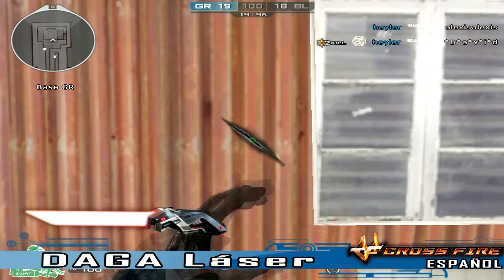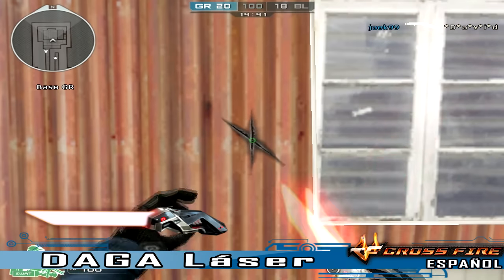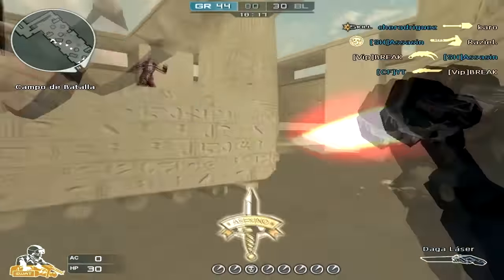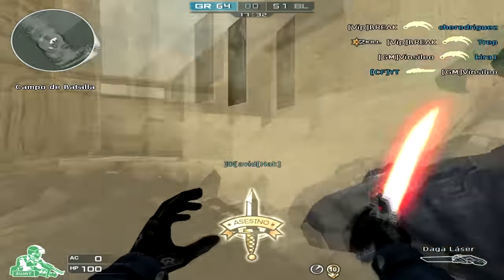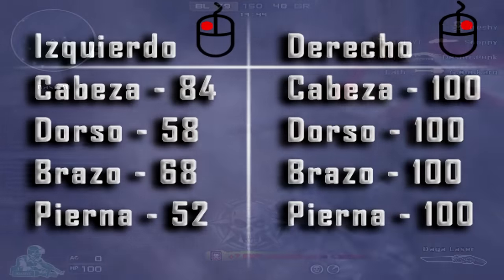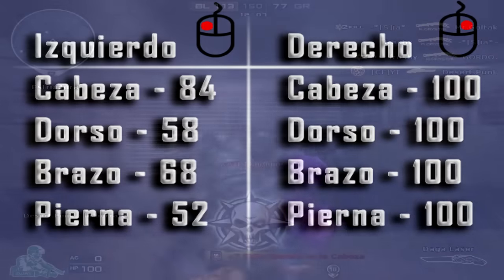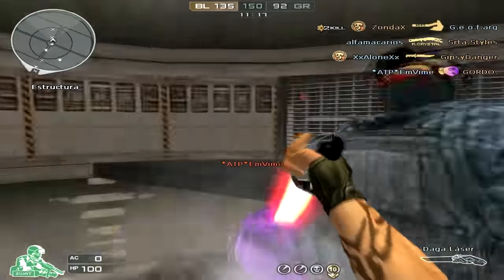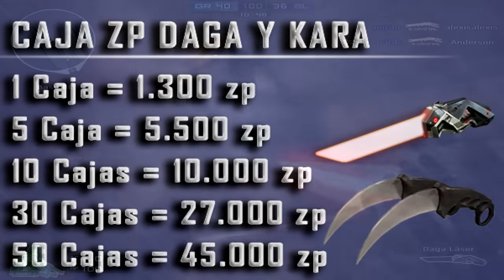Daga Láser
¡Únete a la batalla!